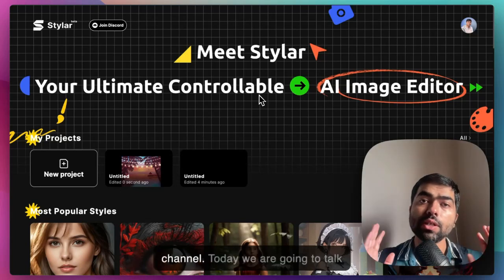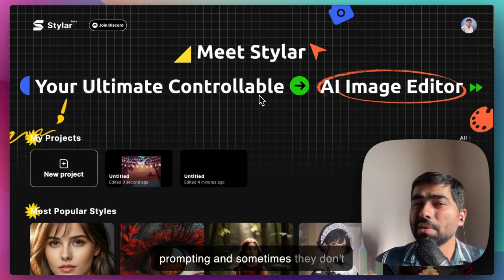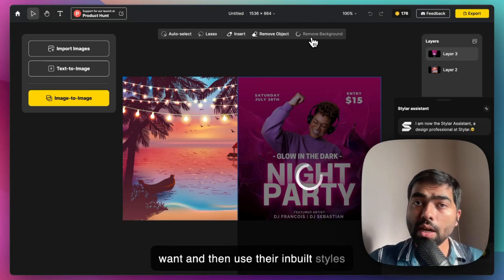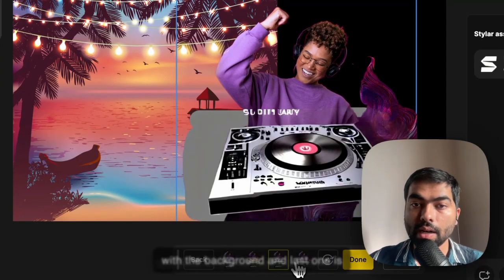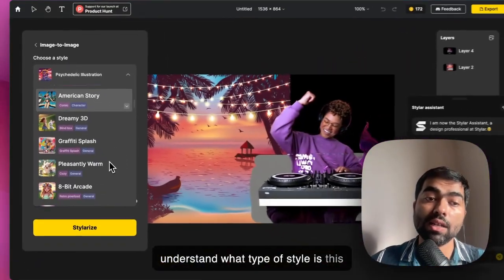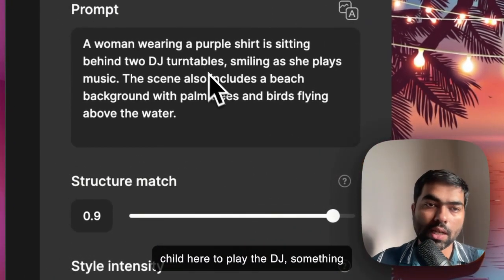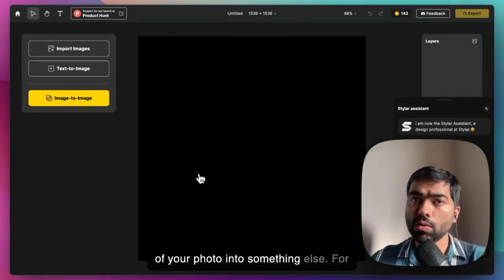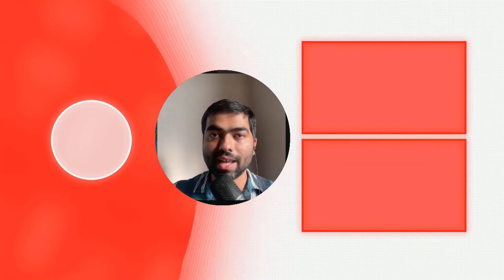Best AI tool for photo editing AI Avatars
Discover an incredible technology that turns your 2D graphics, cartoons, or characters to look 3D automatically! In this video, we'll dive deep into a free beta image-to-image AI platform that converts your photo to any style, including three-dimensional images with realistic shadows and highlights. We'll test the same with a variety of popular cartoon characters and a painting by my mother. I hope you enjoy this video.